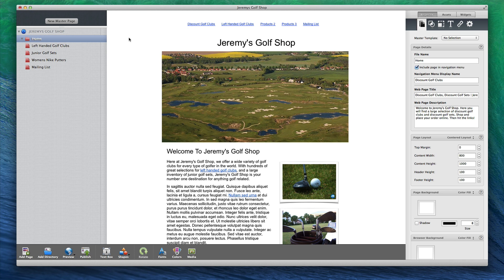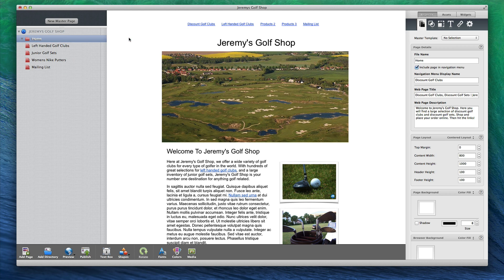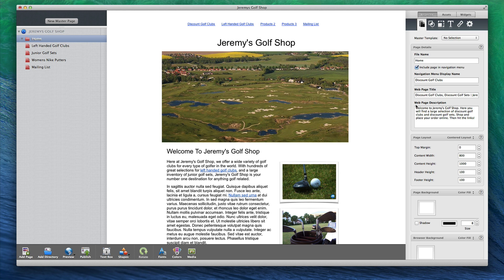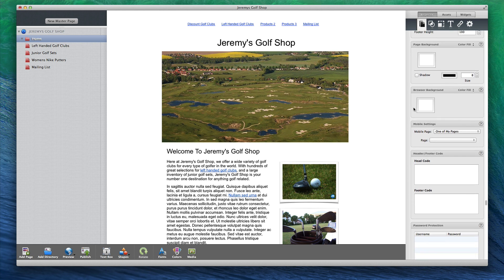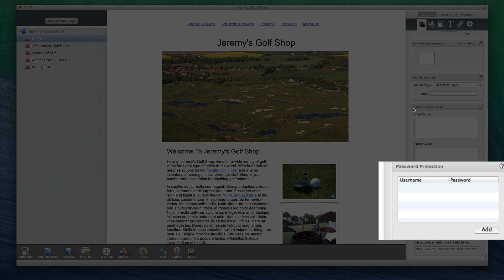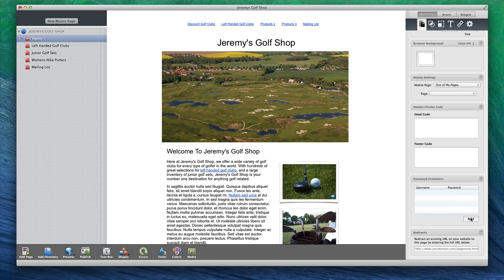Password Protecting Pages or an Entire Site in EverWeb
EverWeb users who host their websites on an EverWeb hosting plan can add password protection to some of their pages.

I am going to outline two different ways of password protecting a website. The first method will be for those who want to password protect their entire website. This means that as soon as a user visits your site, they will be prompted to enter a username and password in order to access the site. The second method will outline how to password protect one or more pages on your site.

If you would like your entire website to be password protected, what you must do is add a directory as the first page on your site. All other pages on the site will need to be within this directory. Here is an example a site where the first page is a directory, and all other pages are within this directory. Even other directories on this site are within this main directory.  With the first page in the list selected, click on the Page Settings tab, and scroll down to the Password Protection section. Click on the Add button. Under Username, type in a username that you will use for accessing the website online. Under password, type in a password that will go along with the username.  You can add more usernames and passwords if you'd like.

Let's say you only want a certain area on your site to be password protected, select the page that you want to be password protected. Remember, this page must be a directory. A directory is indicated by the folder icon and not the page icon. You can always do a secondary click, also known as a right click, and select convert to directory. This only works if the page is a regular page and not already a directory.

Just like we did before, click the Add button in the Password Protection section and then add a username and password. And that is how you use the Password Protection feature in EverWeb.